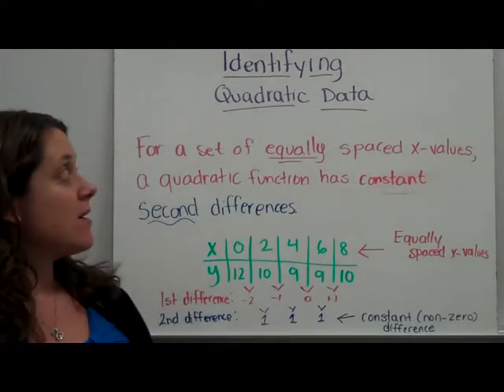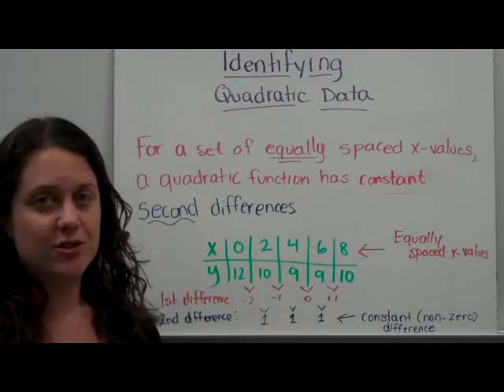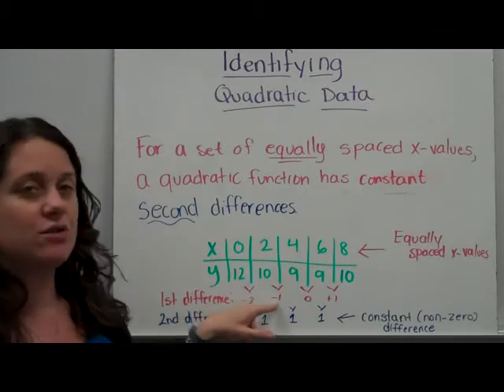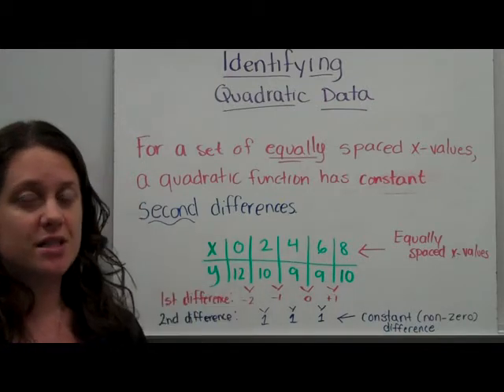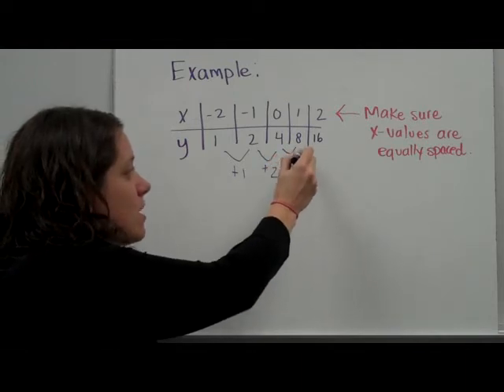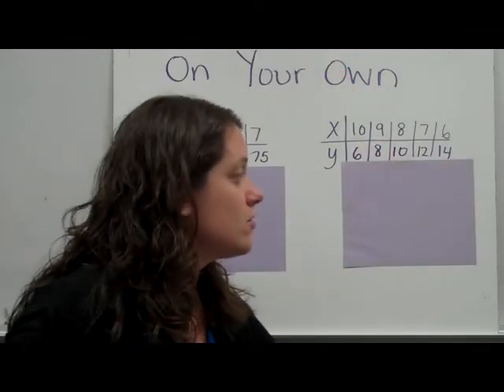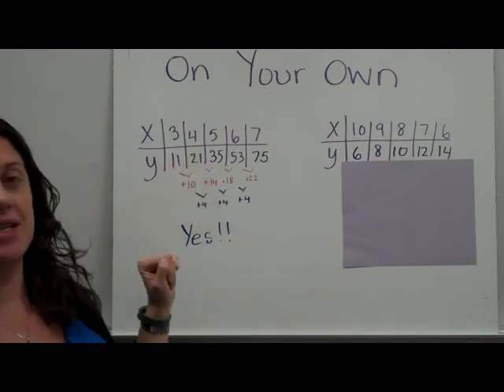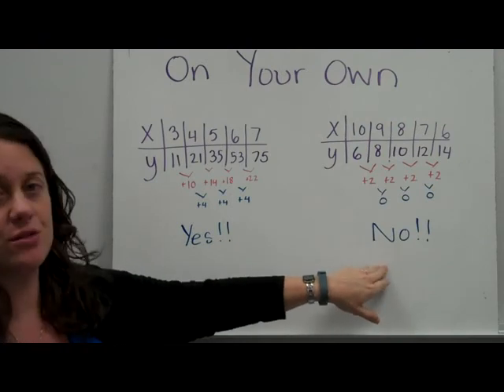Identifying Quadratic Data